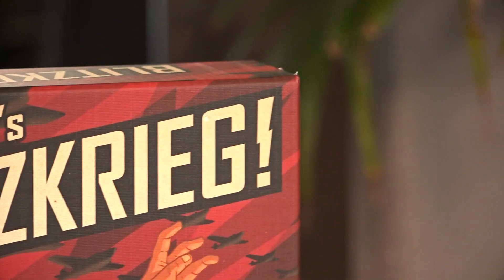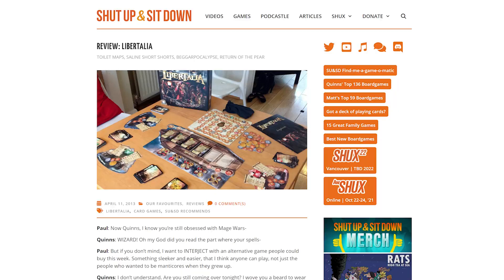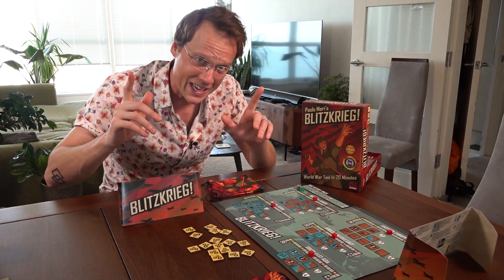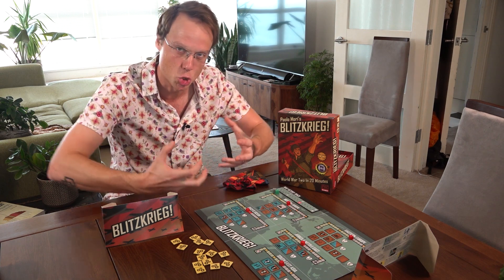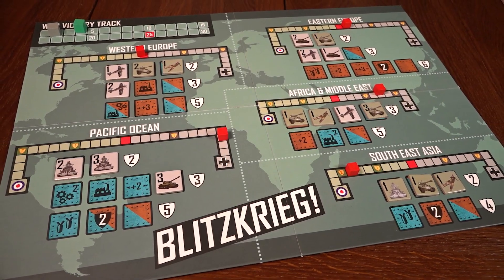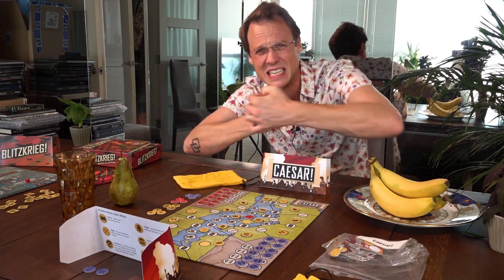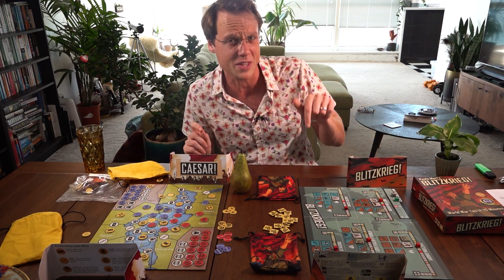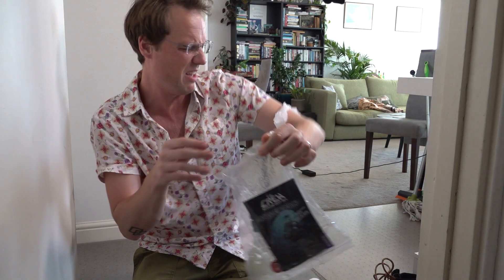Blitzkrieg! & Caesar! Reviews - The Tabletop Turbo Team